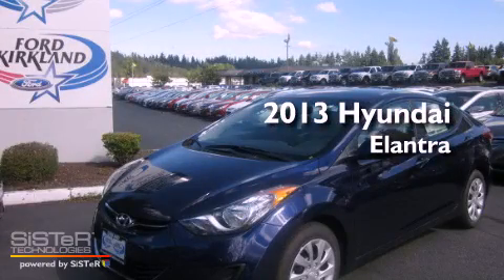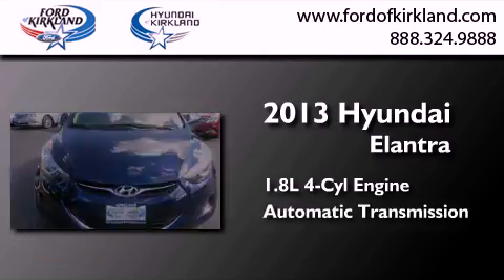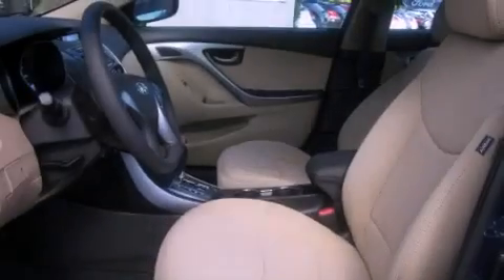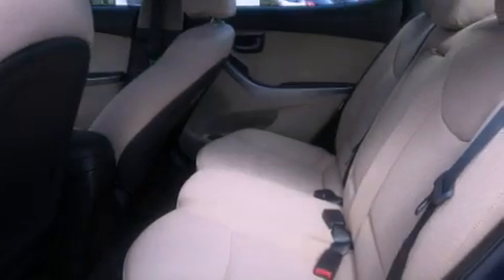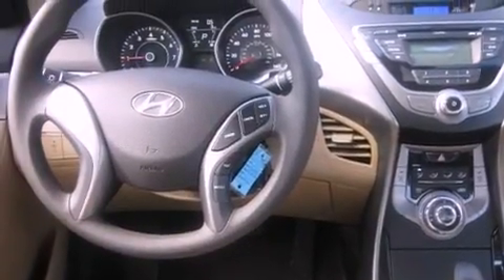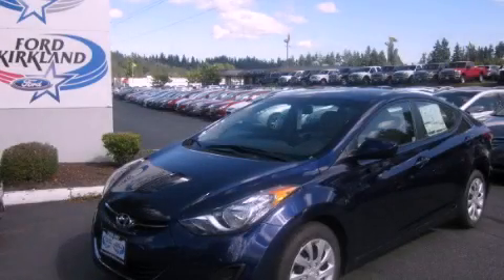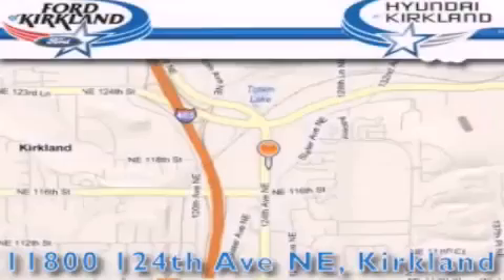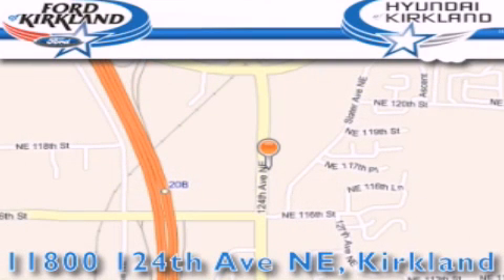2013 Hyundai Elantra Kirkland WA 98034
Year : 2013
 Make : Hyundai
 Model : Elantra
 Engine : 1.8L 4Cyl
 Trans . : Automatic
 Exterior : Indigo Night
 Miles : 25
 Interior : Beige
 Stock : 205910